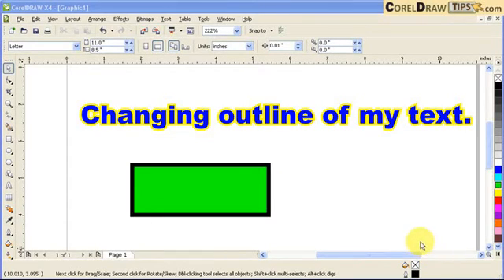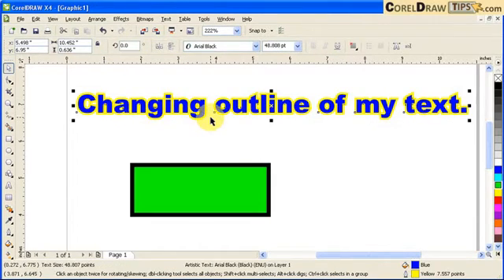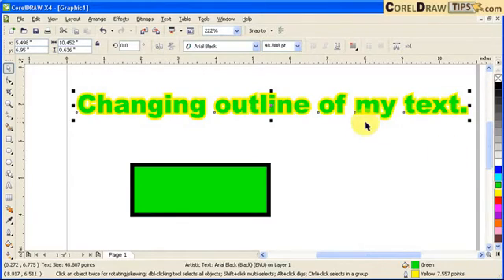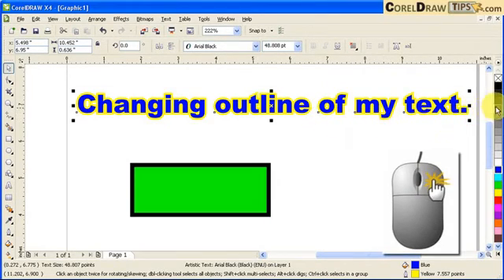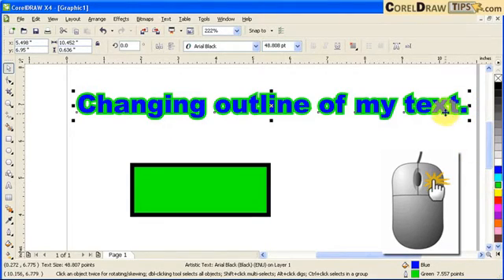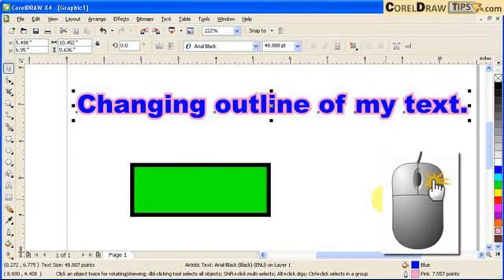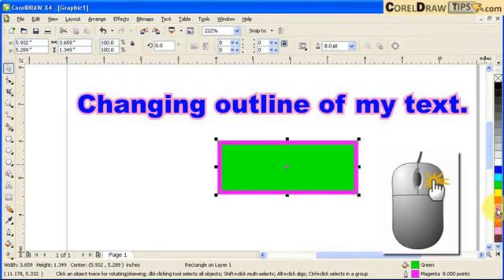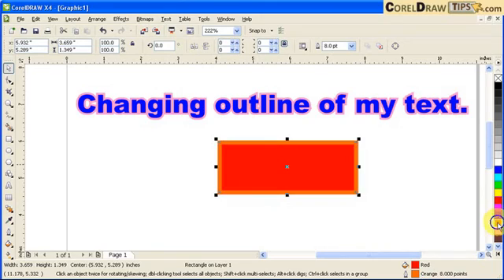CorelDraw: Change Outline Color FAST & Easy!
for more tutorials.